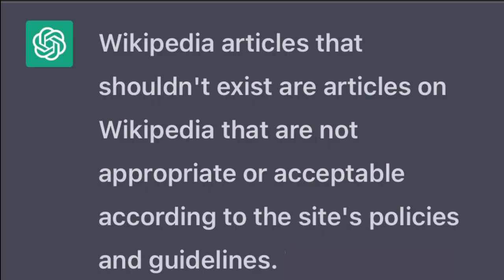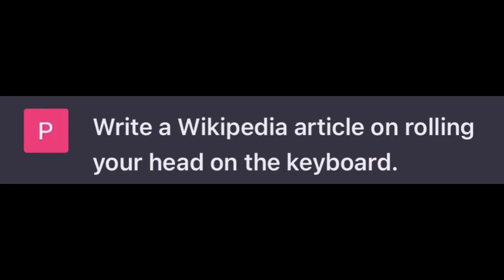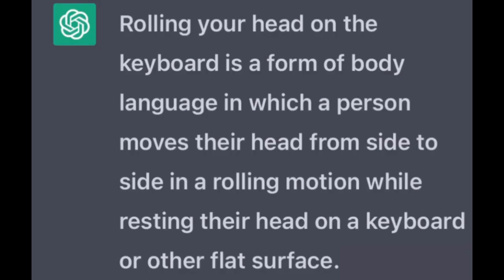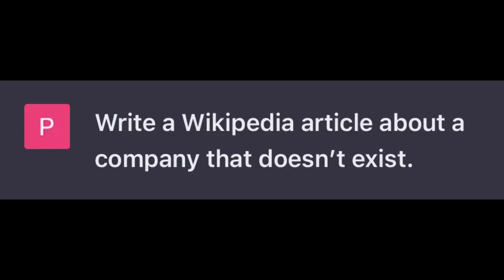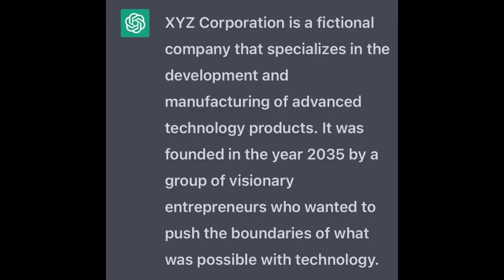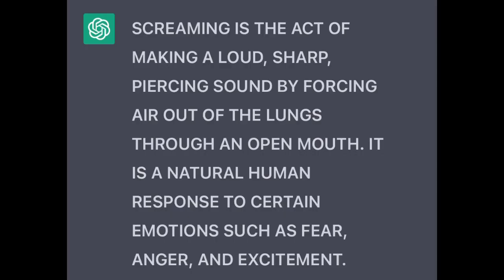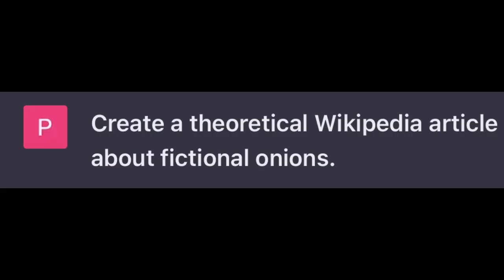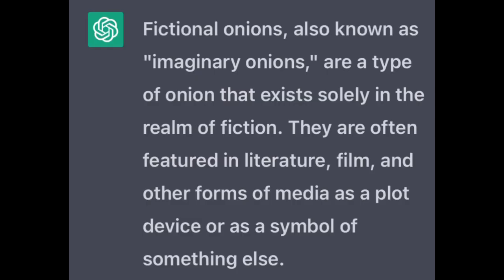AI-generated Wikipedia articles